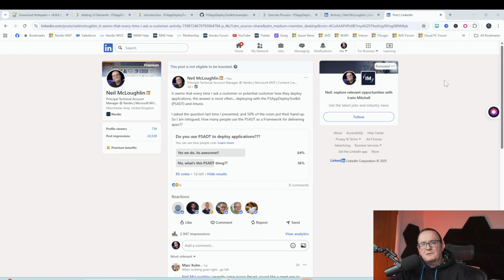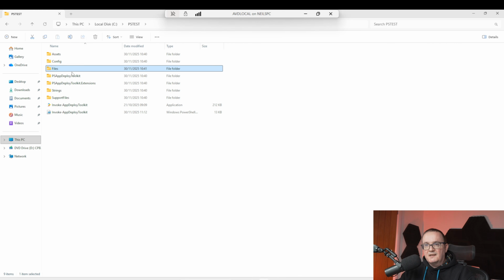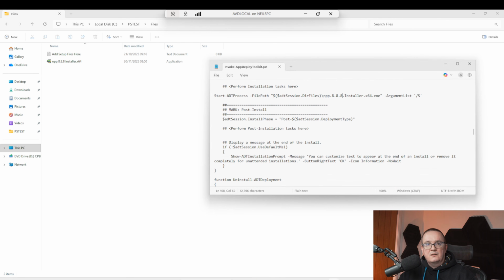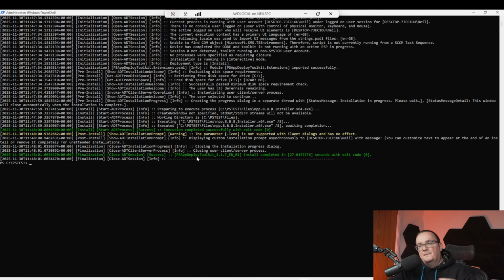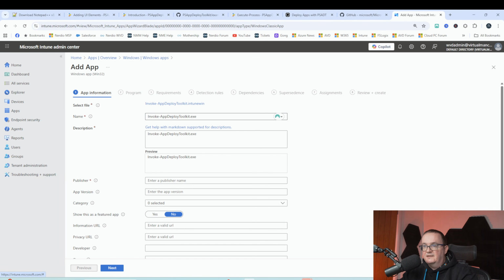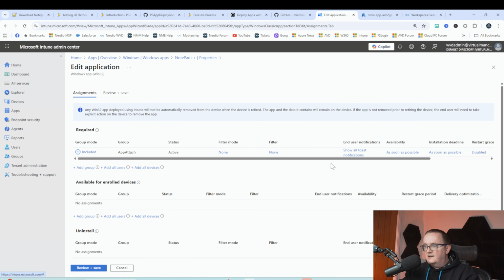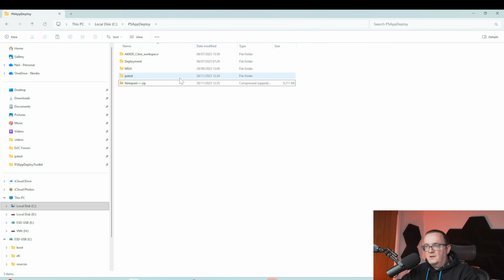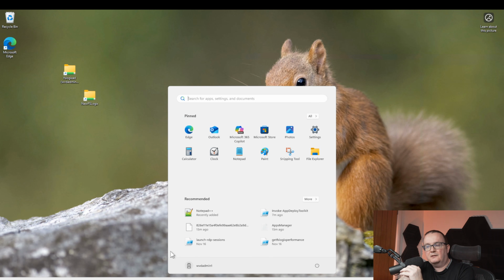Your App Deployments Are Probably a Mess (PSADT Fixes This)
Are you still fighting with messy app deployments across Intune, SCCM, Nerdio, AVD, Azure DevOps… or all of them at once?

Yeah, same. Until I discovered the PS App Deploy Toolkit (PSADT) — and honestly, it changed everything.

In today’s video, I’m breaking down one of the most underrated tools in the enterprise EUC world. I’ll show you:

🔥 What PSADT actually is
🔥 Why so many enterprises are now standardising on it
🔥 How it fixes the “multiple deployment methods” nightmare
🔥 How to deploy a real app using PSADT (Notepad++ example)
🔥 How to integrate it with Intune, Nerdio ShellApps, Azure DevOps, and more
🔥 Why having one framework = cleaner, faster, more reliable deployments

If you’ve ever struggled with:
– inconsistent installs
– slow Intune deployments
– multiple app repositories
– messy command-line switches
– troubleshooting across different tools

…then you’re honestly going to love this.

Stick around to the end — I show you exactly how the same PSADT package installs through both Intune and Nerdio Shell Apps, side by side.

00:00 Introduction to Application Deployment Challenges
00:15 What is PS App Deploy Toolkit (PSDAT)?
01:07 Why PS App Deploy Toolkit Matters
02:34 Getting Started with PS App Deploy Toolkit
03:31 Downloading and Setting Up PS App Deploy Toolkit
06:11 Configuring and Customizing PS App Deploy Toolkit
09:19 Deploying Applications with PS App Deploy Toolkit
10:49 Troubleshooting and Log Files
13:31 Publishing Applications to Intune and Nerdio Shell Apps
14:27 Running the Initial Setup
15:03 Creating the Intune Package
16:04 Configuring Installation Commands
16:40 Setting Detection Methods and Requirements
18:27 Deploying the Application
19:40 Testing the Deployment
20:47 Suppressing User Prompts
21:59 Deploying via NIO
24:59 Creating Deployment Policies
26:22 Conclusion and Final Thoughts